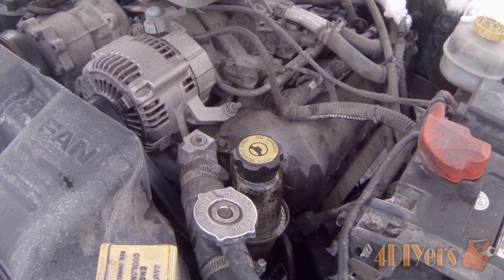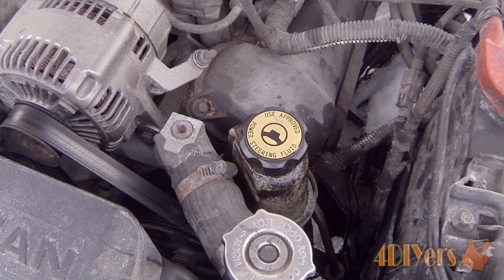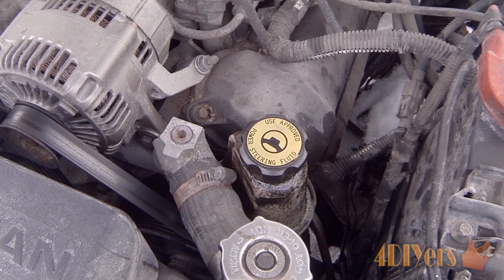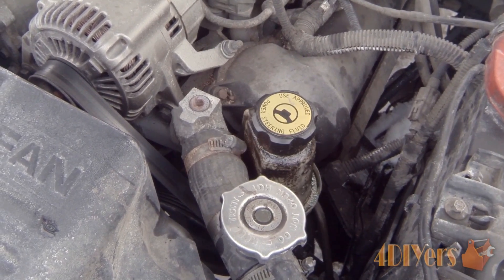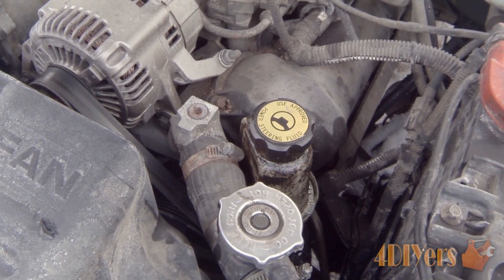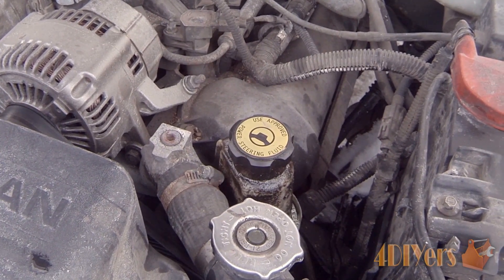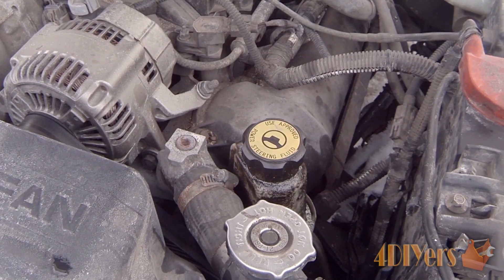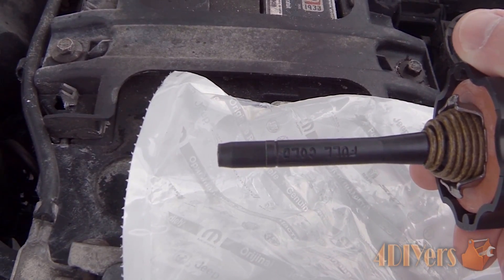DIY: How to Troubleshoot a Power Steering System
Video tutorial on how to determine if your vehicle does have a faulty power steering system. This video is a walkthrough, there are no procedures shown how to do any tests using any specialty equipment/tools. There are various ways a power steering system can fail and there could be various reasons as to why the system is failing. Sometimes it can be a simple and cheap fix, other times it can be very costly. If you find the system is low on fluid, please consult with your owner's manual to determine the correct fluid that is used. This particular tutorial was done on a 2003 Dodge Dakota equipped with a 4.7L V8.

What components can cause issues:
1. Fluid
2. Reservoir tank
3. Drive belt
4. Power steering pump
5. Power steering lines
6. Dump valve
7. Steering rack/box
8. Oil cooler

What to look for:
1. Fluid
-dirty fluid
-old fluid
-low of fluid
2. Reservoir tank
-fluid leaking
-ventilation system not working properly
-plugged filter if equipped
3. Drive belt
-glazing
-cracking
-stretched
-loose
-slipping
4. Power steering pump
-fluid leakage around pump
-belt slippage
-whining sound
-hard steering
5. Power steering lines
-fluid leakage
6. Dump valve
-pressure not building up in system
-too much pressure in the system
7. Steering rack/box
-hard steering
-grinding/crunching
-play in steering
8. Oil cooler
-fluid leaking
-plugged cooler

Tests which can be done:
-an inline gauge can be installed to test the pressure of the hydraulic system, be sure to consult with your vehicle specifications to determine what pressure the system should be operating at
-power steering fluid should be changed every 50,000km (30,000 miles)
-if the belt is loose, tighten it up accordingly if your vehicle is equipped with a manual adjuster